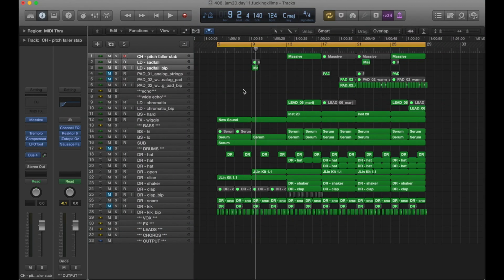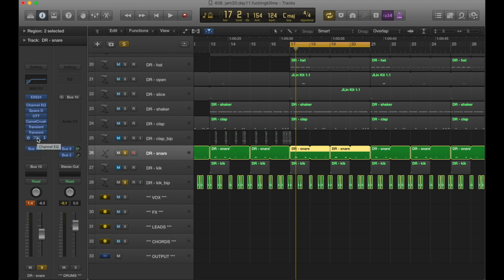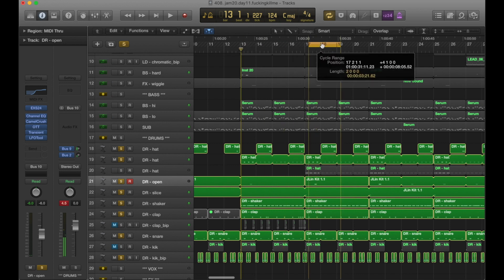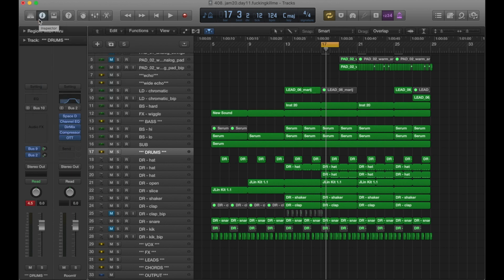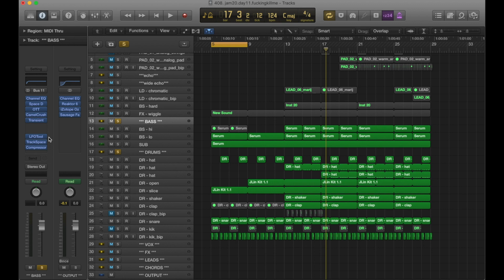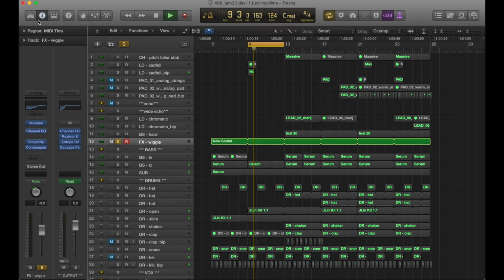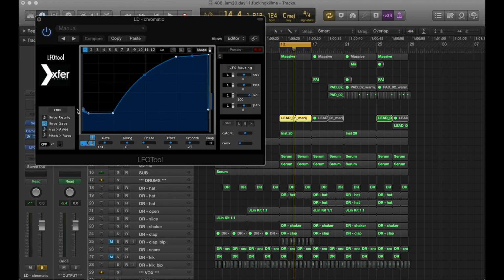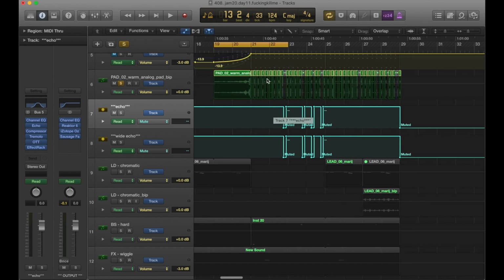Pusher - Laundry Day (JAMuary2020 day 11/31) + Production Breakdown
woof this one turned out long. hopefully this level of detail is in any way helpful to anybody ever.